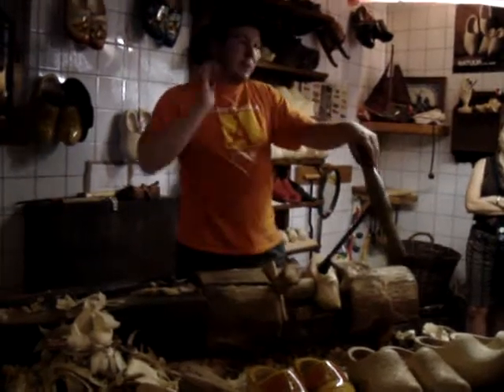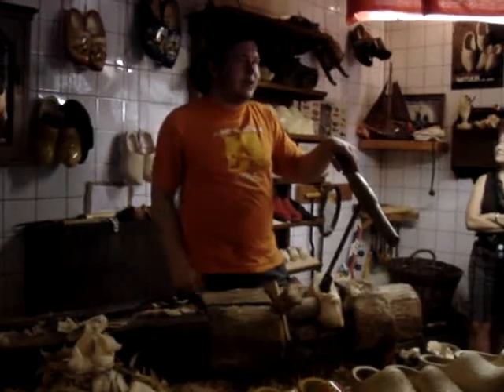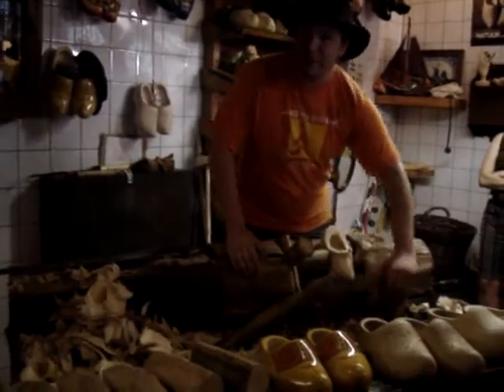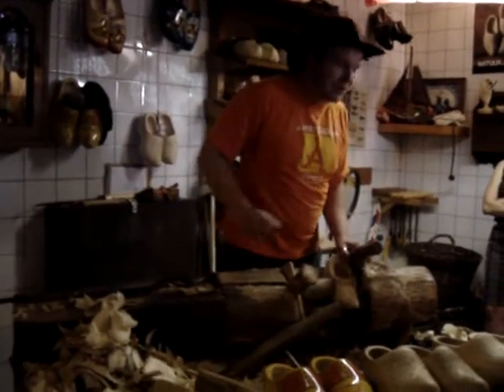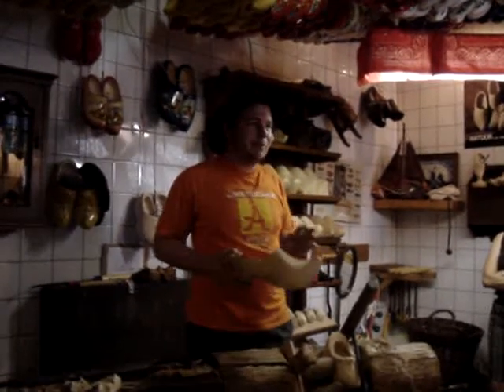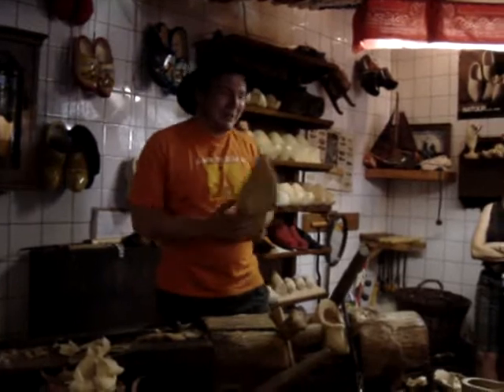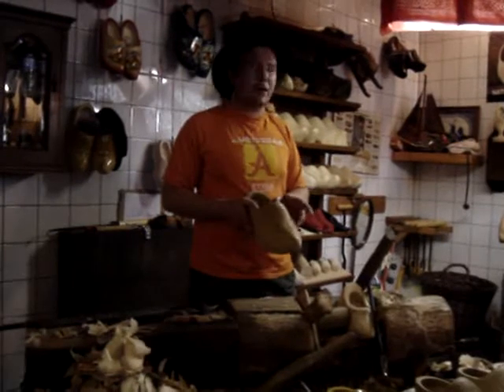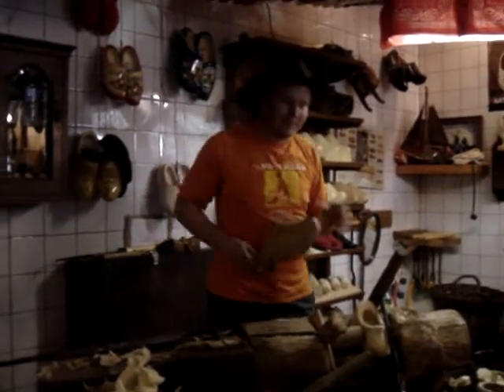Clog Making in Amsterdam Part 2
See the clog maker continues to hanker jokes while he does the work.